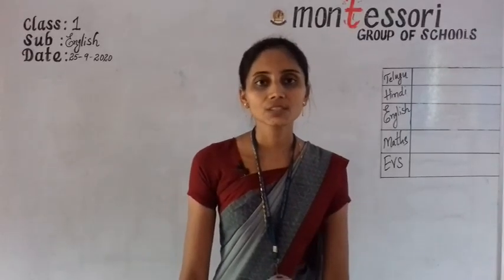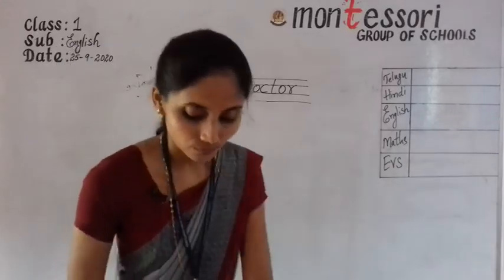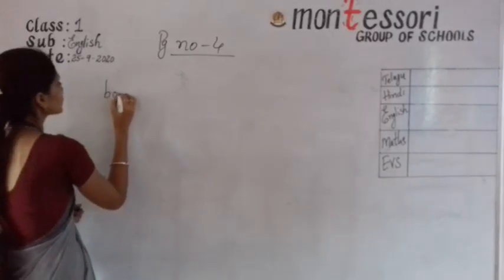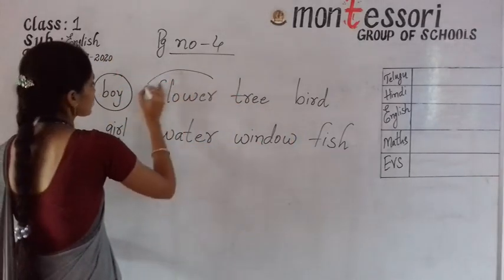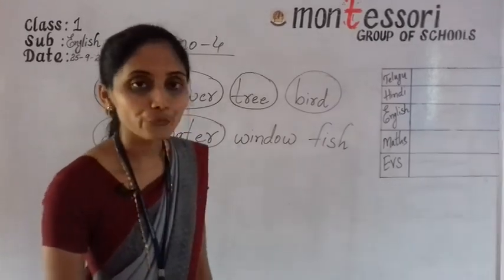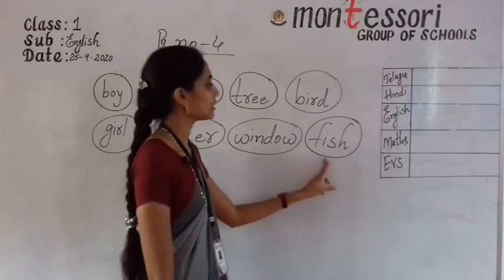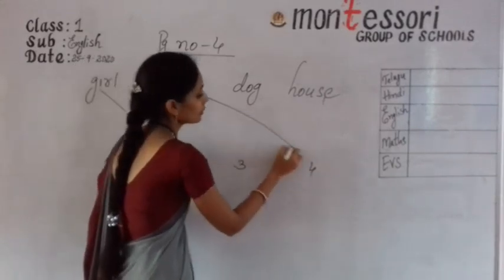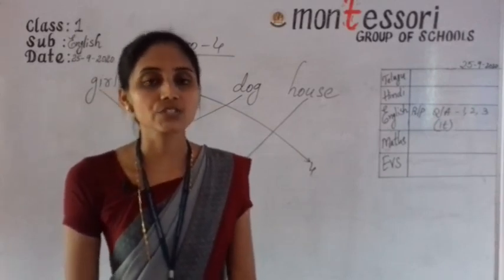I Class English (25 09 2020)